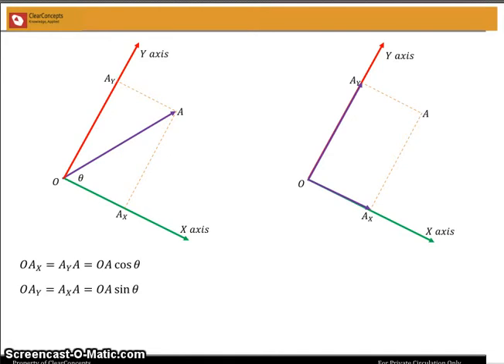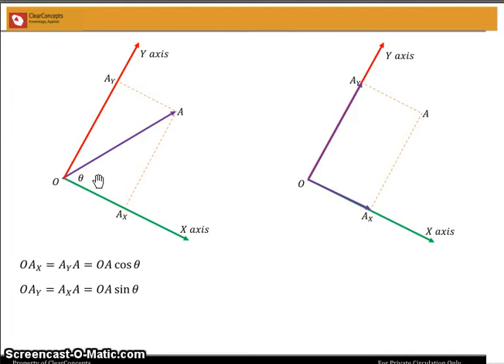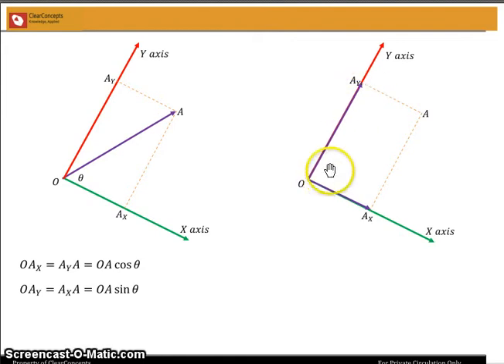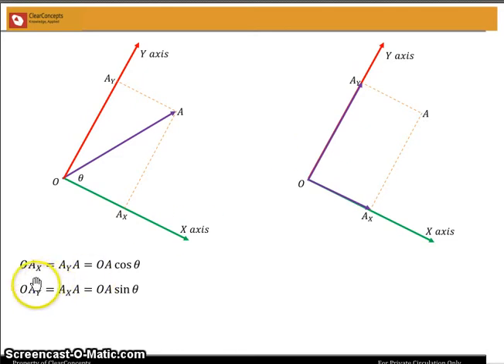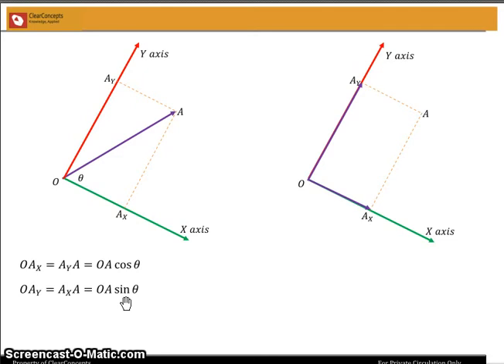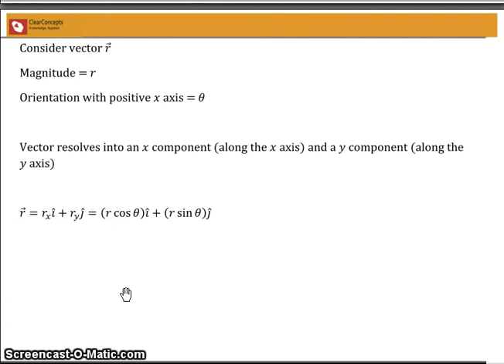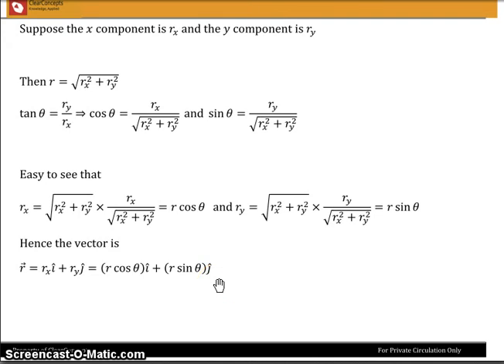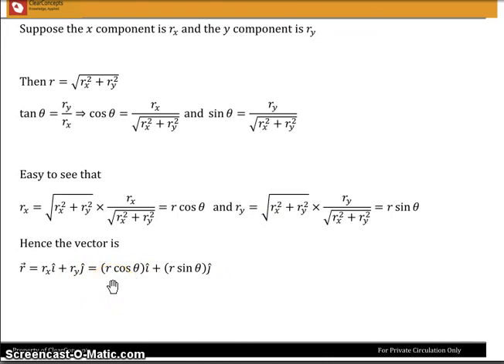PHY15-I Resolution of Vectors - Free IIT Coaching Video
- This video is in response to a question asked by a student of the ClearConcepts IIT JEE Online Coaching Class. ClearConcepts offers Live, Online, Interactive IIT JEE coaching programme by IIT Alumnii that students can attend from home and ask questions anytime, both during the live class and outside.

15J04 Response to a question regarding resolution of vectors.